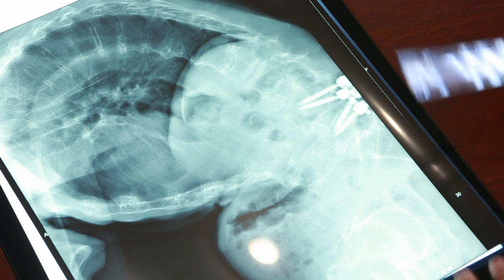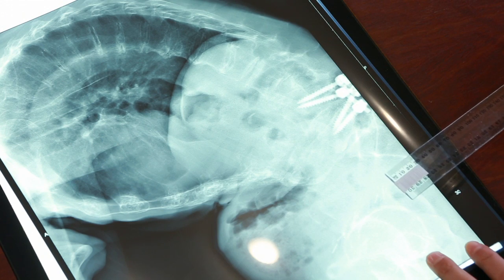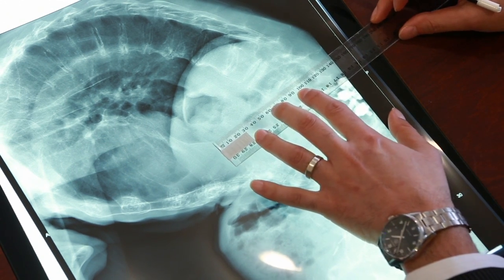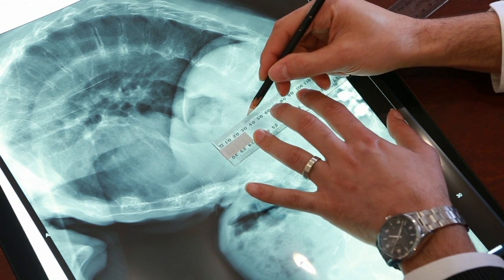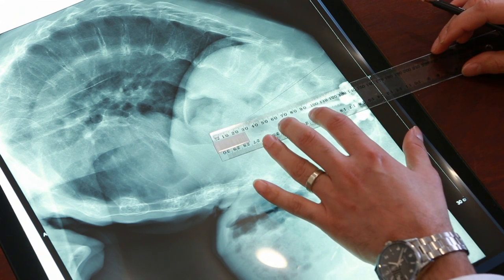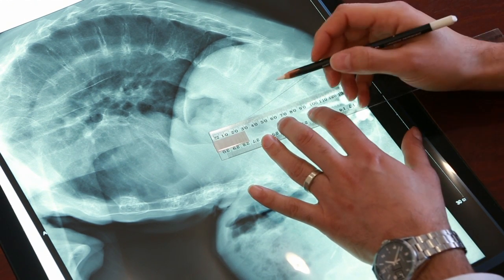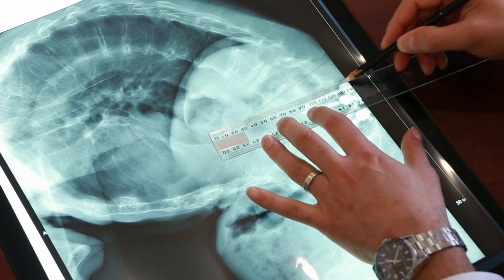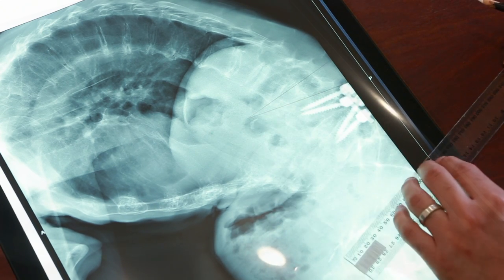Mr Munro GP case presentation